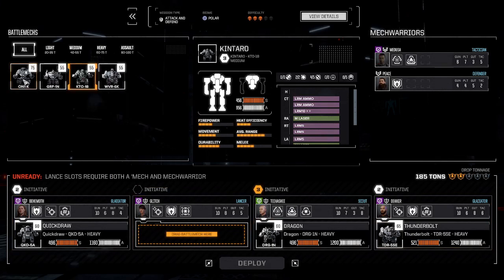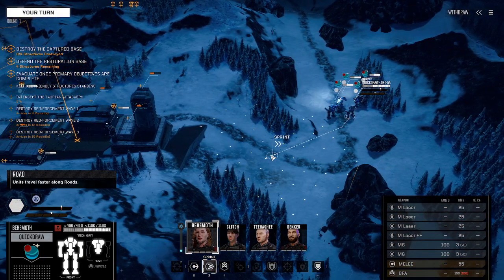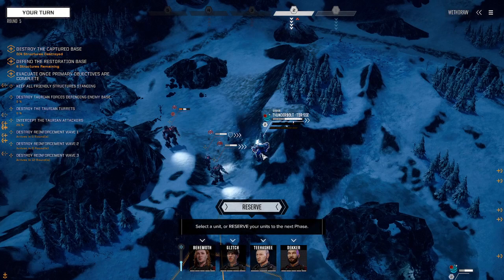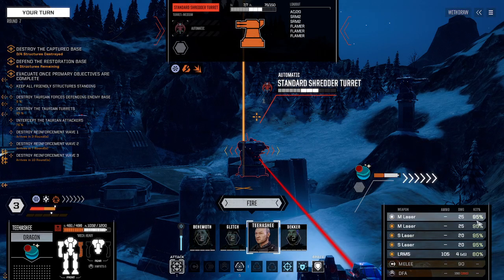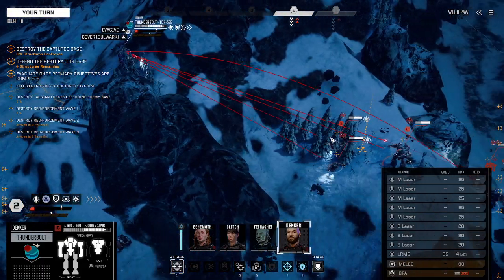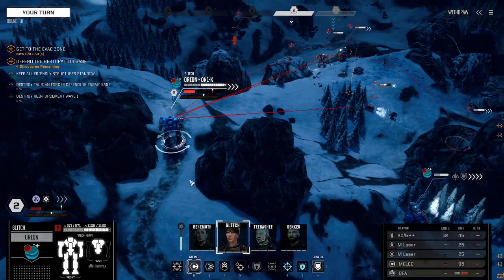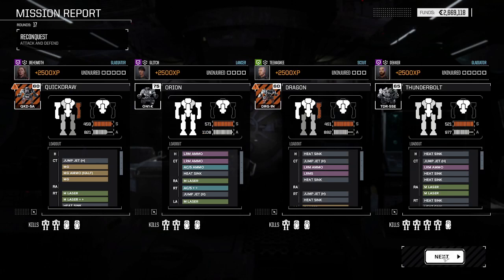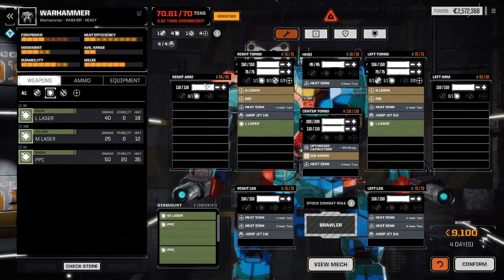RogueTech Commentary Episode 21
Here we play through the main campaign of BattleTech (2018) Story missions are in Alphabetical order. All missions are in Numerical order.

Or find Teehashee on Social Media!

Aniclade Mission:
Bring Life to Aniclade, Bring Aniclade to Life. Do it with us!